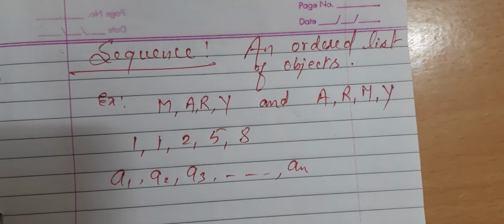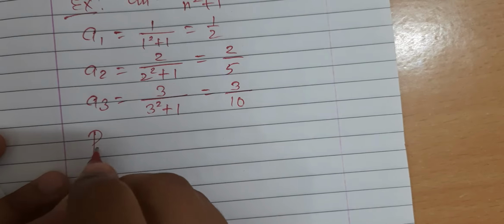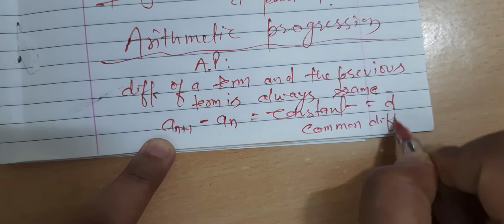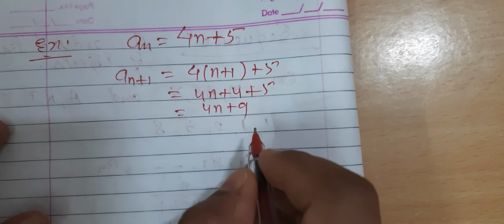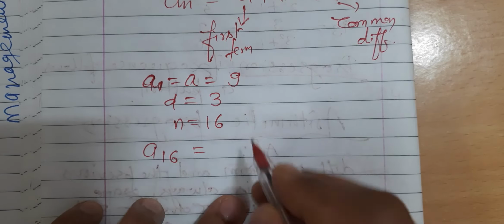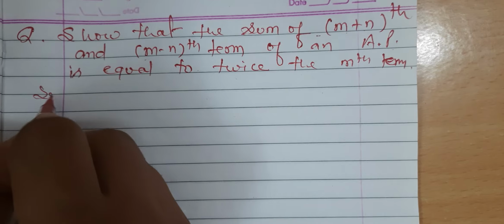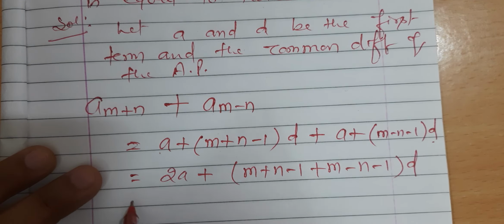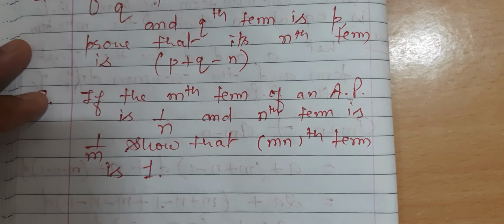Class 11 Applied Maths | Sequence | Introduction | Questions based on general term formula